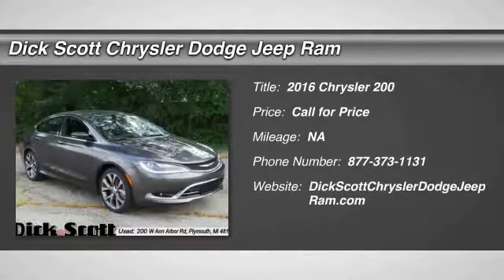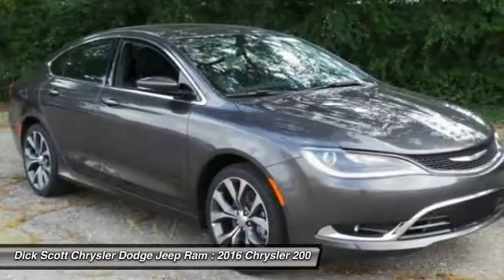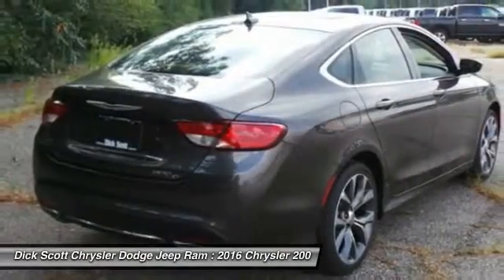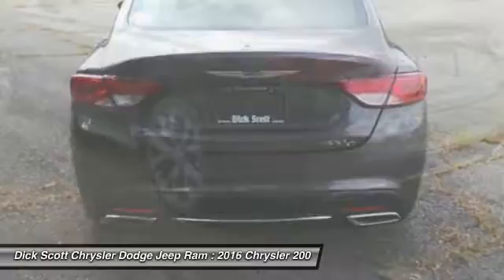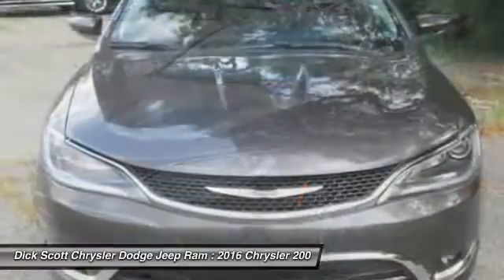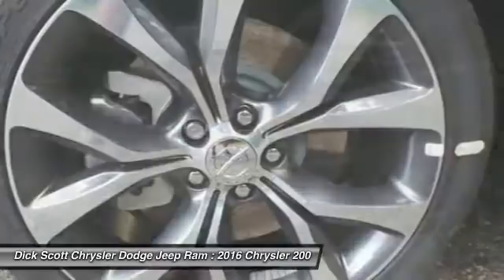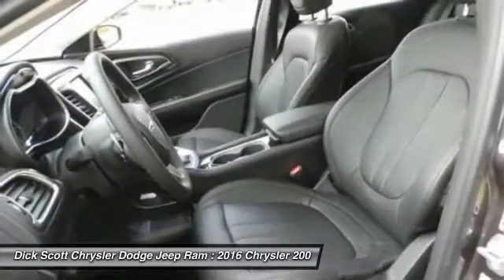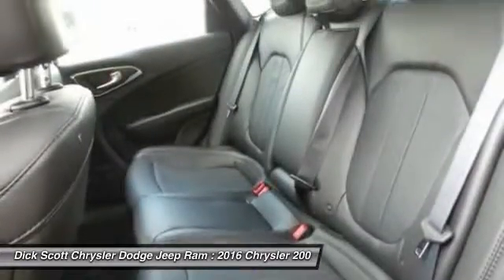2016 Chrysler 200 Plymouth MI C162011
2016 Chrysler 200 C

684 W. Ann Arbor Road